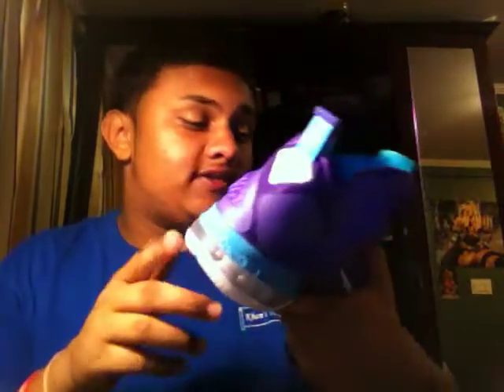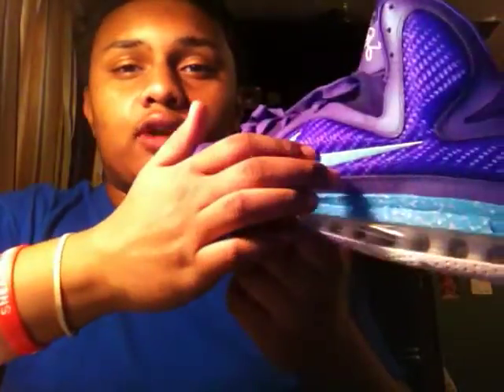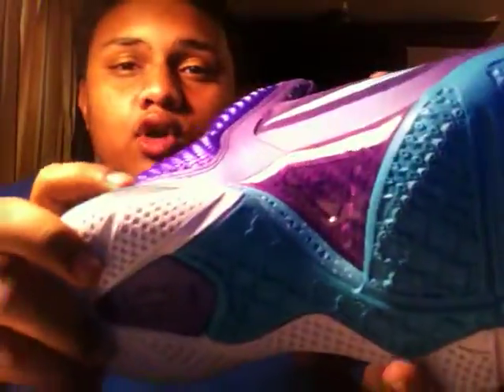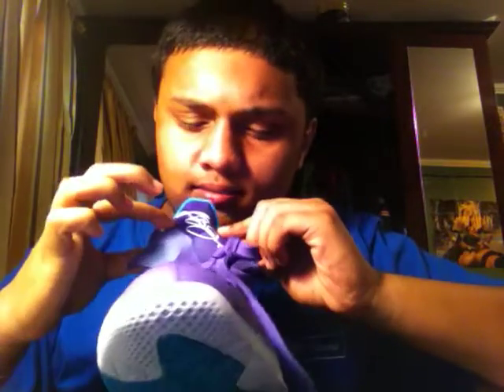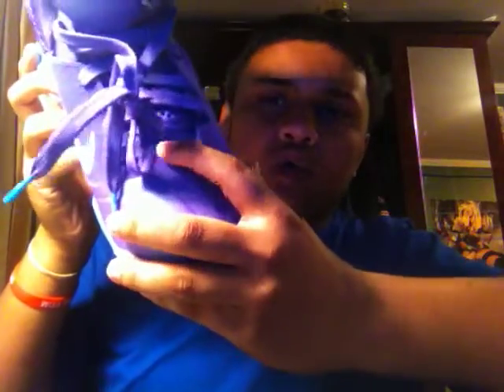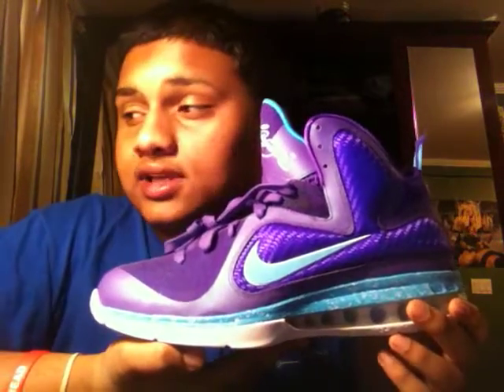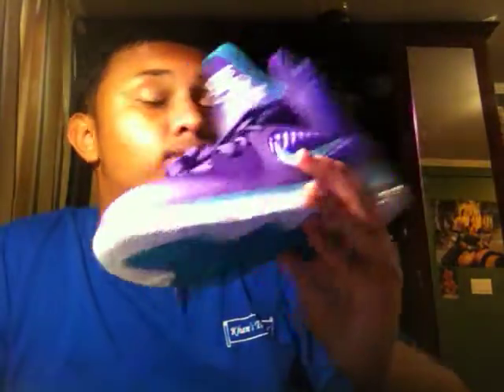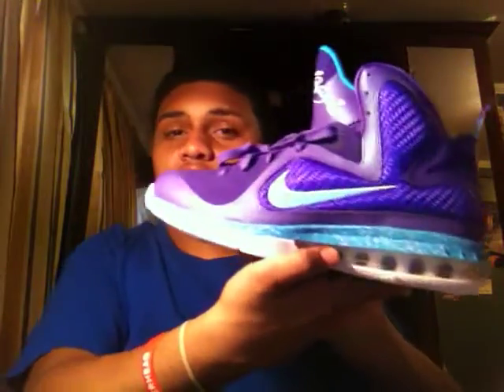Lebron 9 Summit Lake Hornet Pickup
Reviewing my latest dope pickup